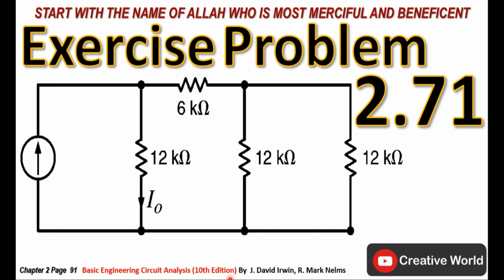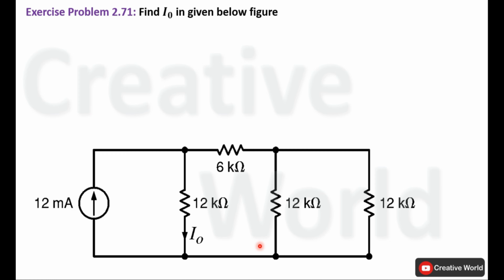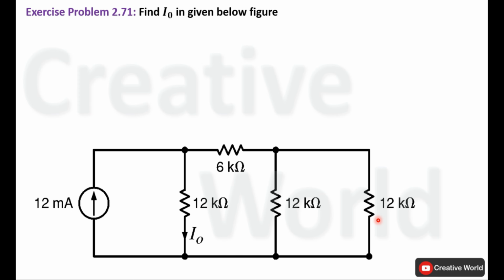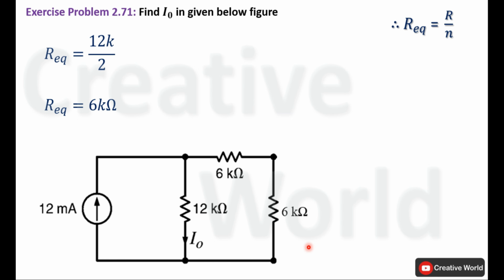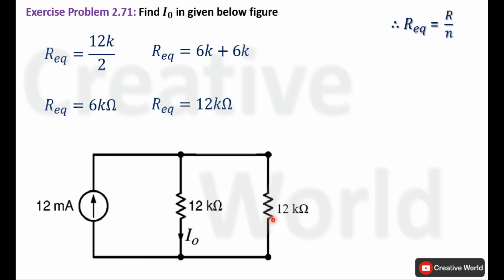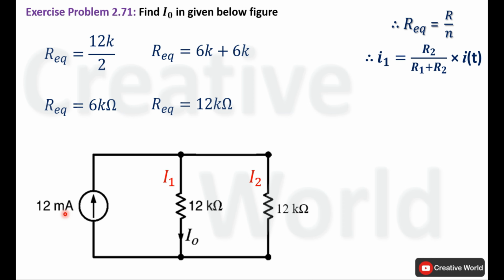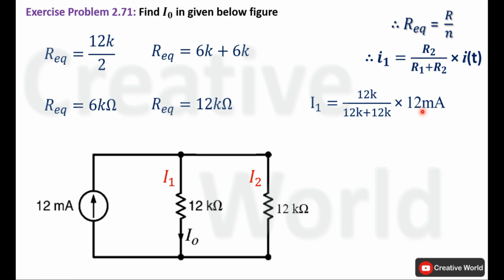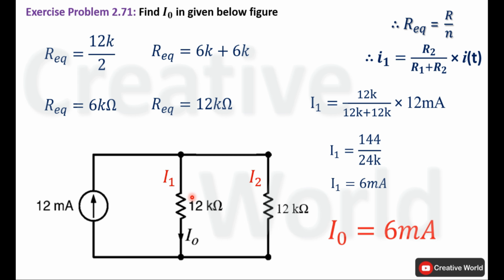Chapter 2 Exercise Problems 2.71 Solution | Linear Circuit Analysis